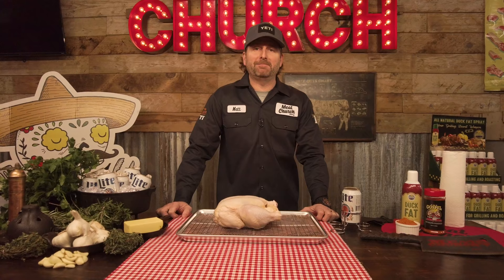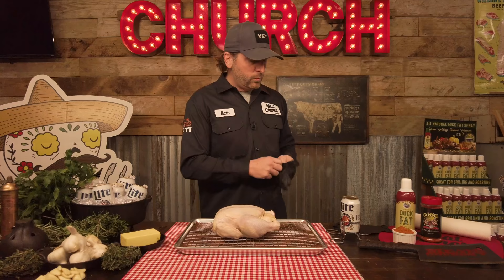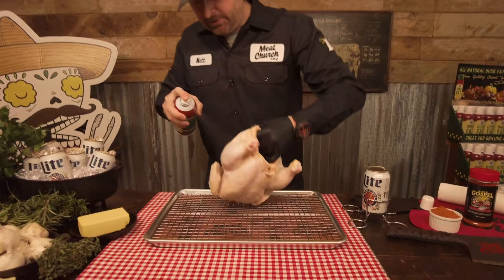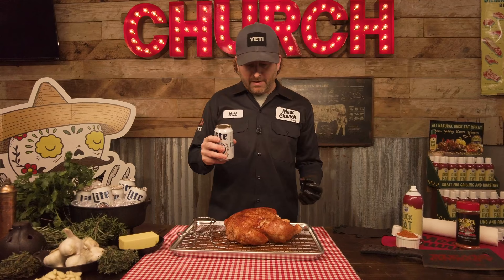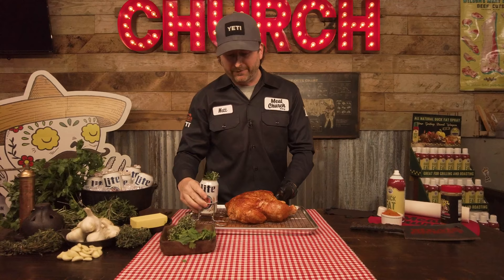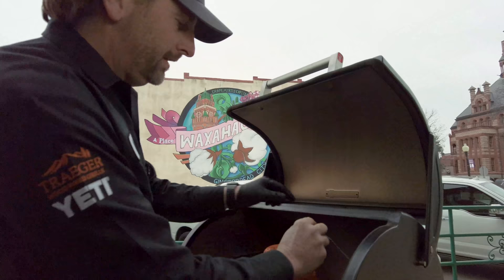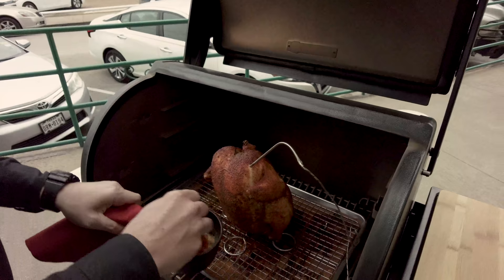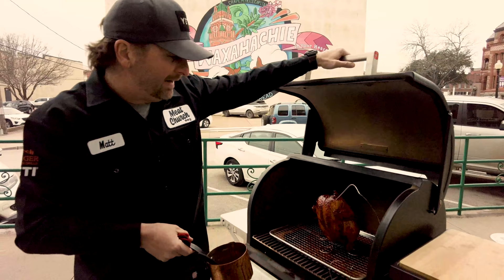Beer Can Chicken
Beer Can Chicken is a BBQ Classic. It's a great method to obtain a super juicy smoked chicken. Plus it's fun to cook!
You want to start with a room temp beer (or even warm it). Otherwise putting a cold can of beer in the cavity of the chicken will cause the middle of the chicken to take forever to cook and potentially be unsafe.